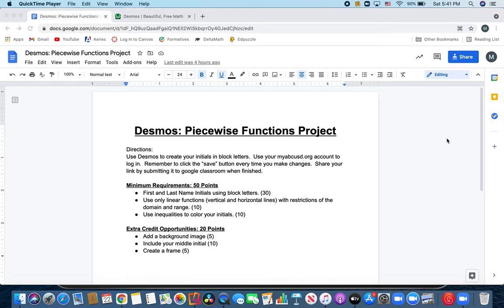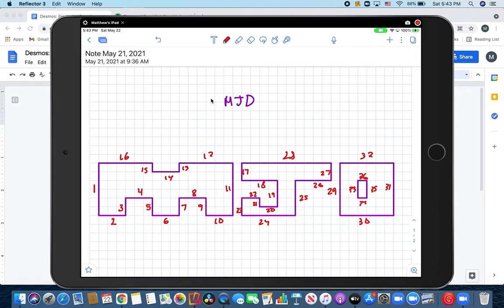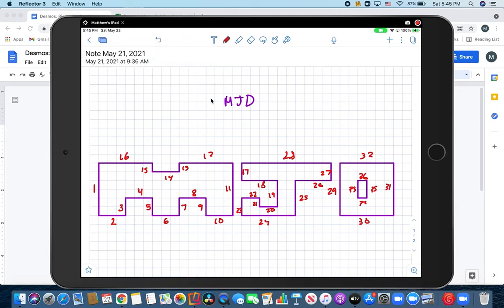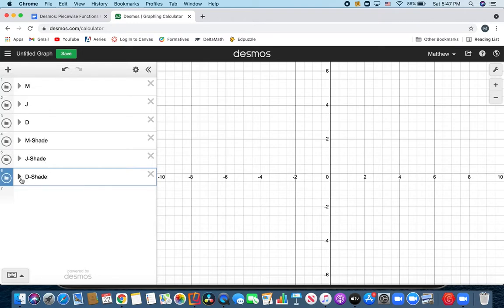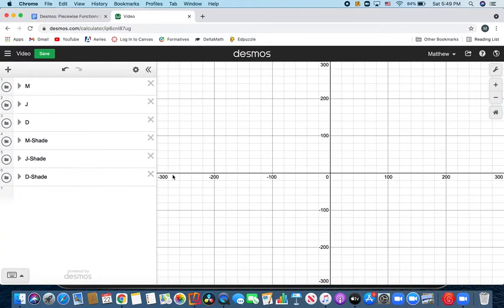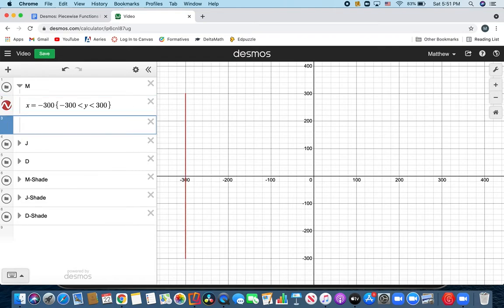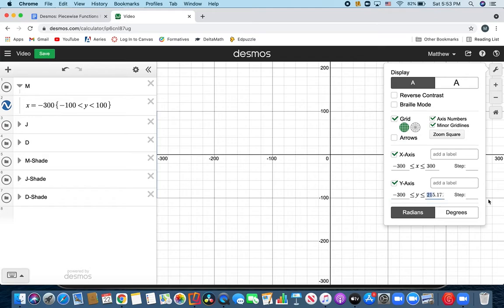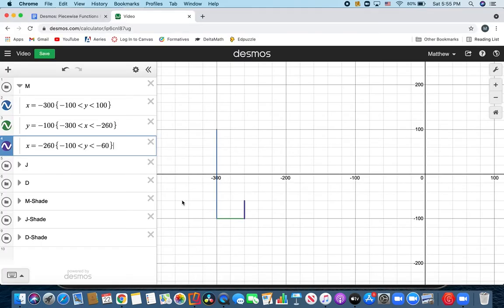Desmos Math Project: Getting Started and Creating Vertical and Horizontal Lines